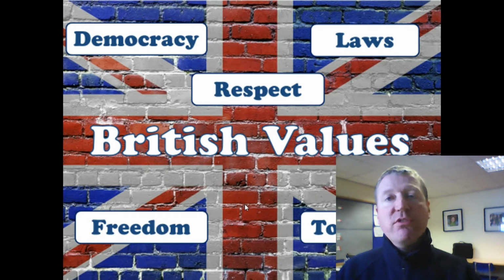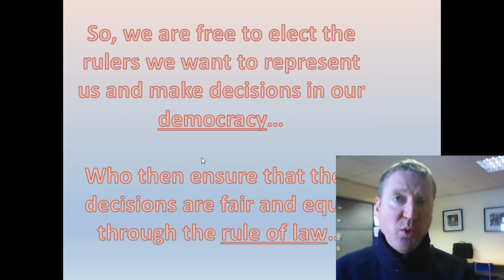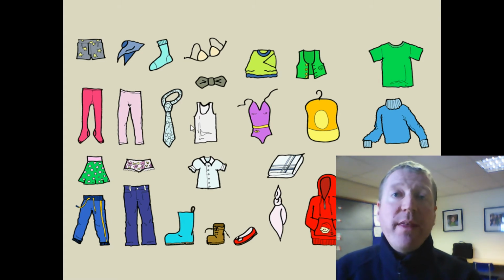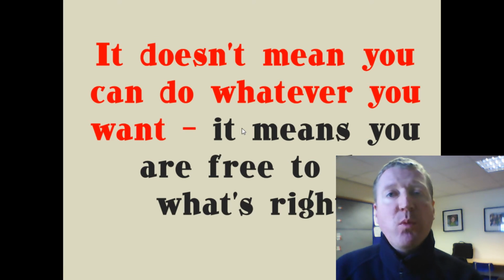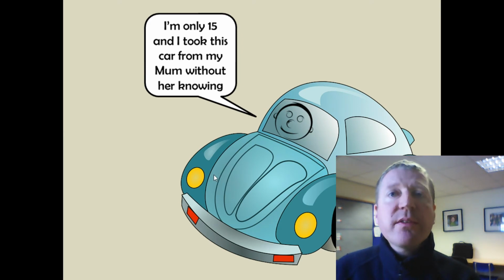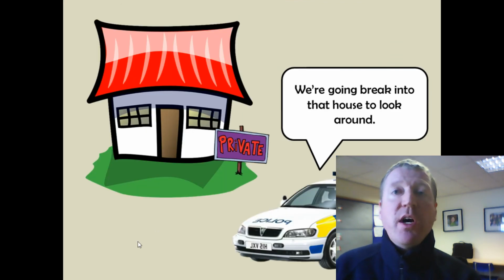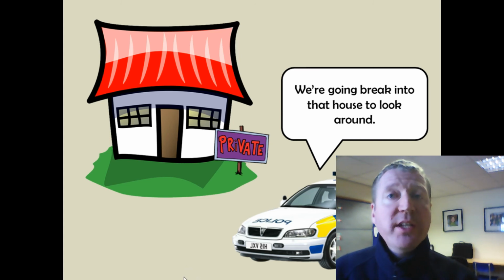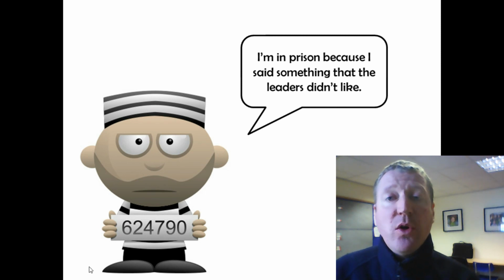Assembly w/c 25th Jan, Freedom and Individual Liberty